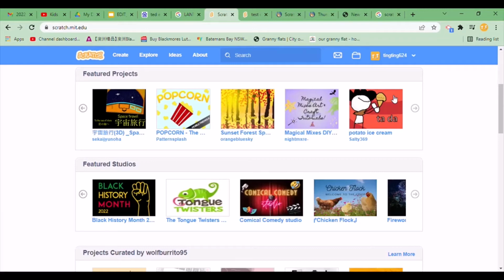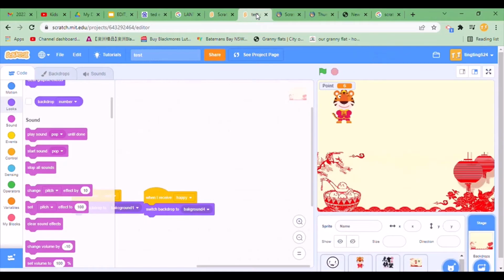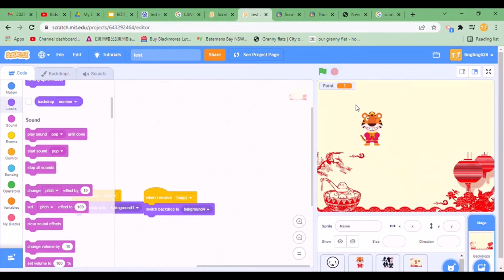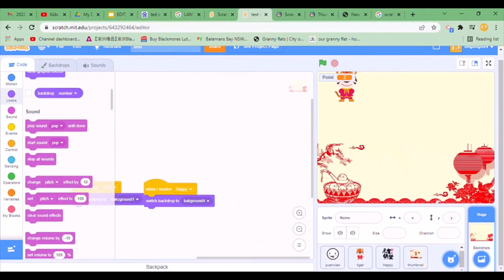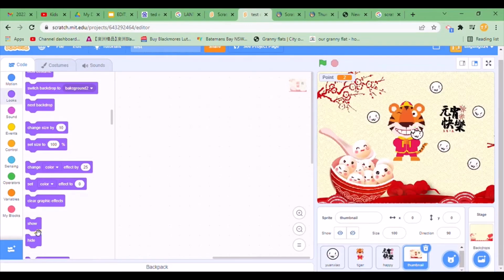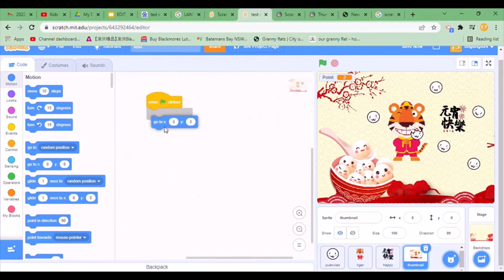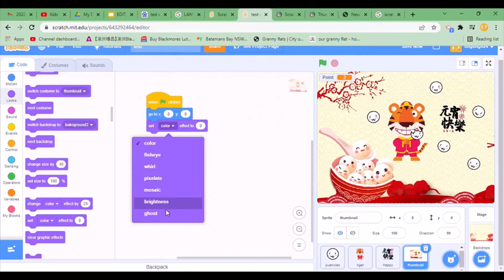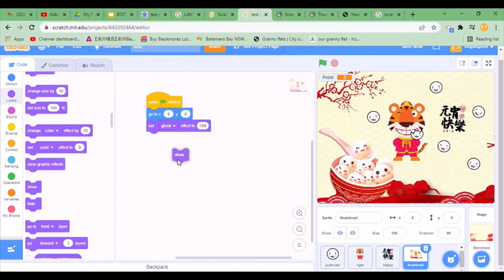Kids Scratch Tutorial-Justin-Coding Tips 2-How to make 'Thumbnail'[TT4kids]